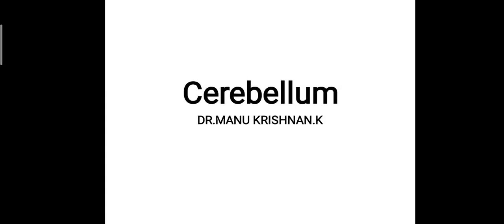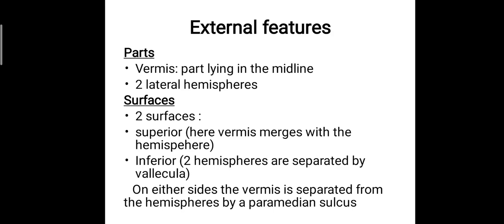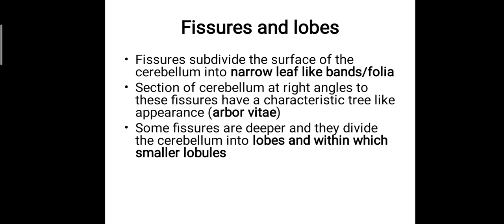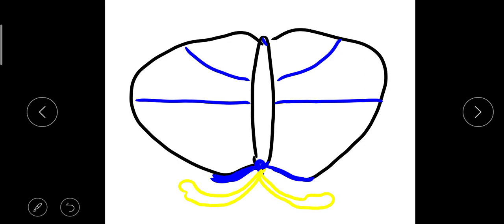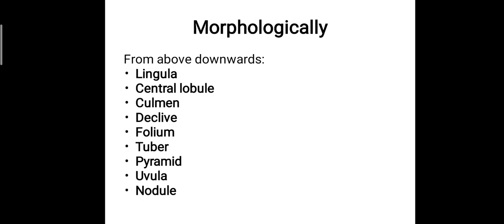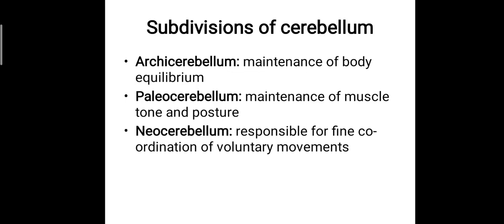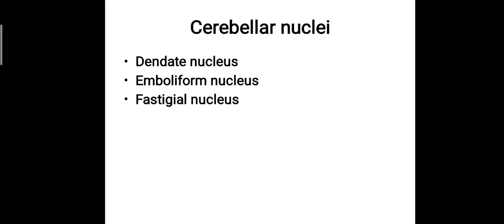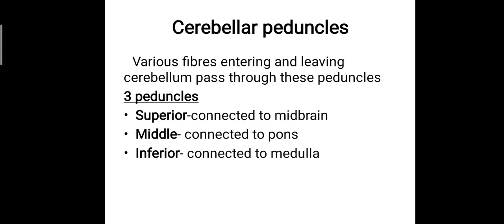Anatomy of cerebellum - exam oriented explanation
Anatomy of cerebellum explained with easy illustrations. With exam oriented notes